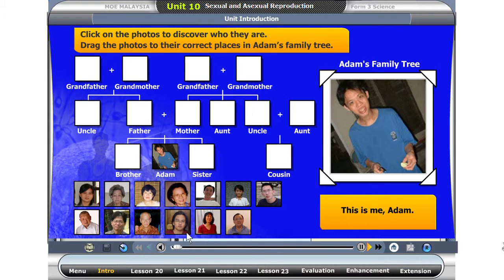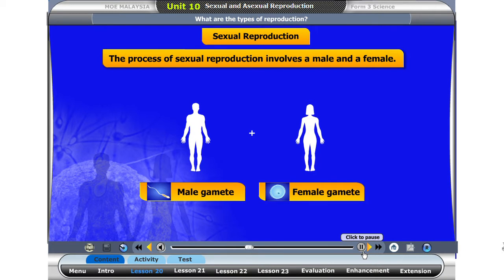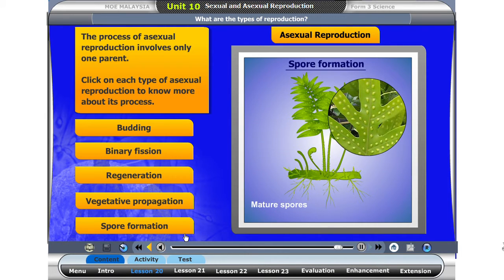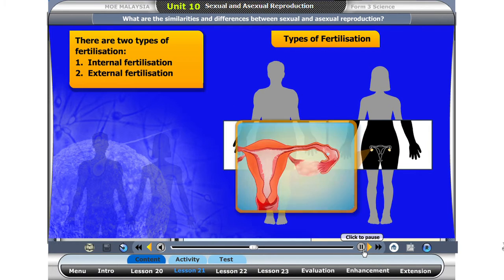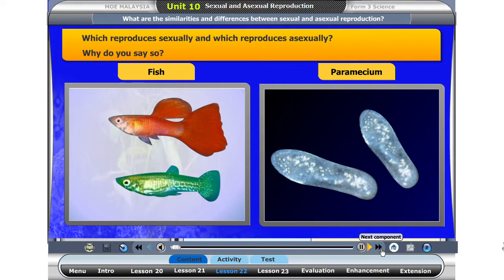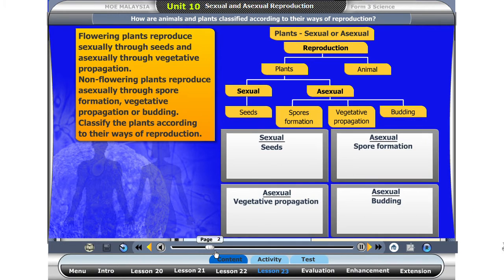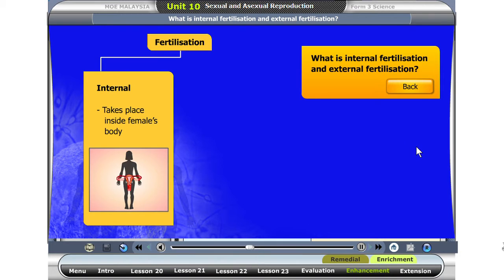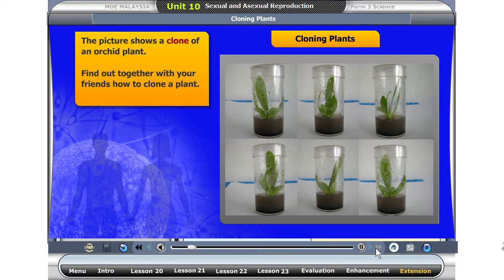10. Understanding Sexual And Asexual Reproduction